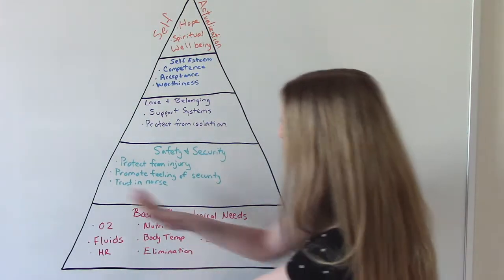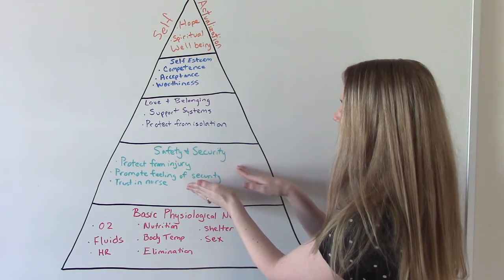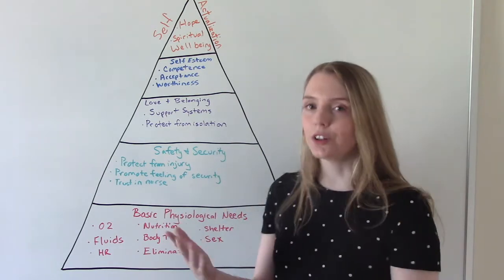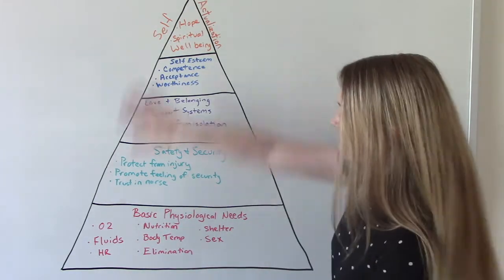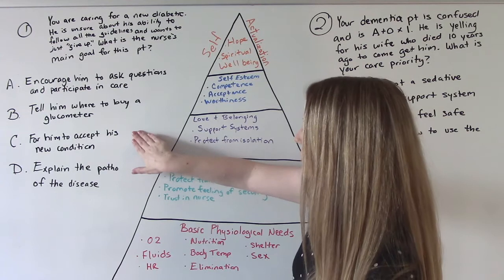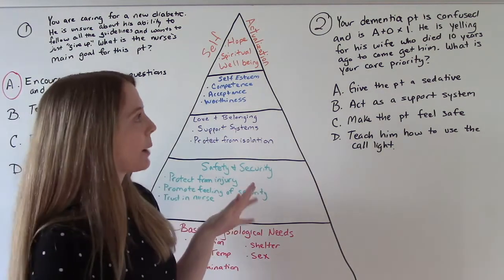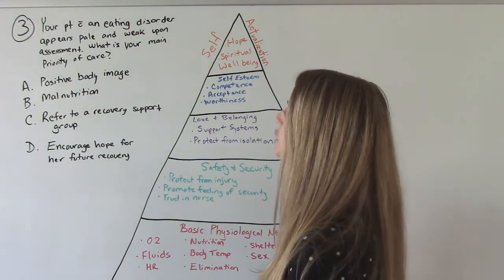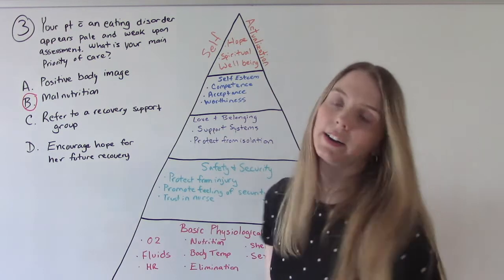MASLOW'S HIERARCHY OF NEEDS | NCLEX REVIEW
In this video I go through each step in Maslow's hierarchy of needs model and explain how this is helpful for nurses and nursing students. I also do a few NCLEX style  practice  problems using the hierarchy to help me answer them.